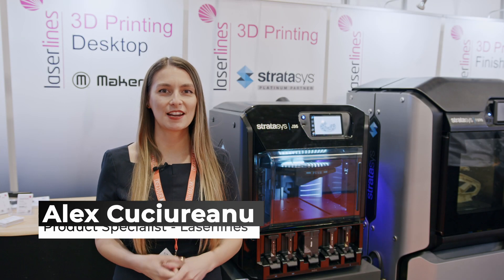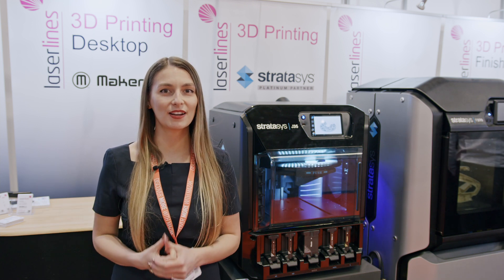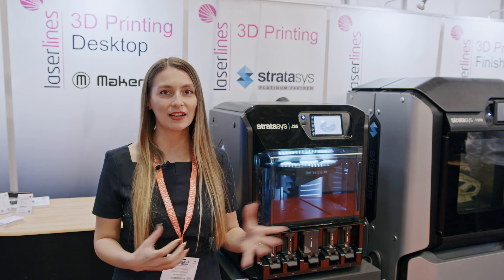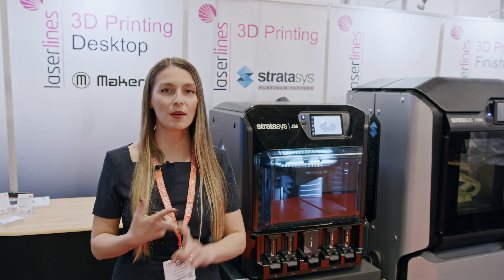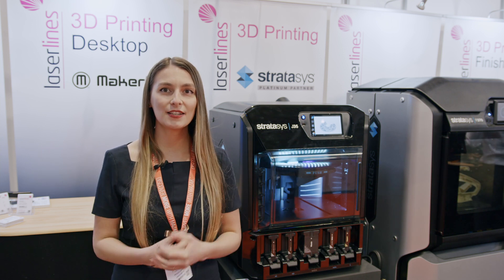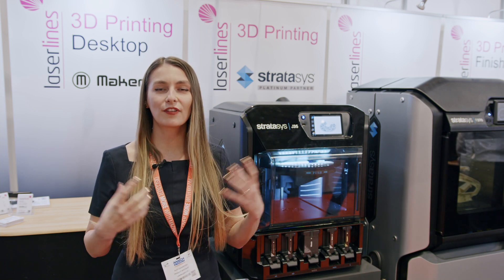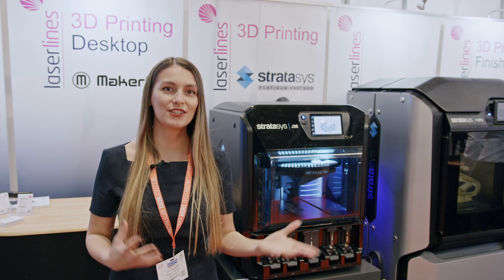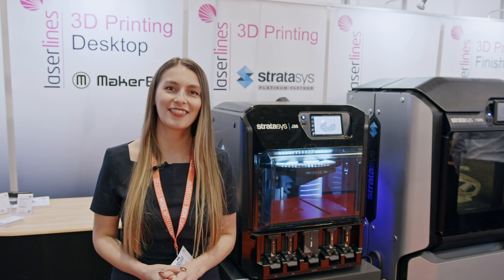Stratasys J35 Polyjet 3D Printer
Our Product Specialist Alex Cuciureanu introduces the Stratasys J35 Polyjet 3D printing system direct from our stand at MACH 2022.